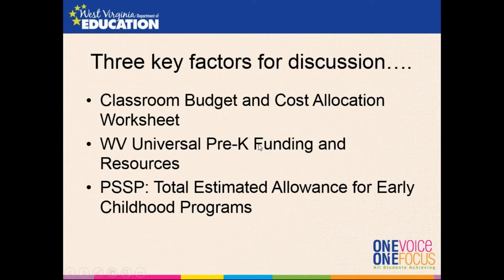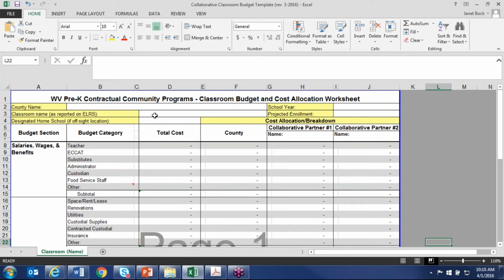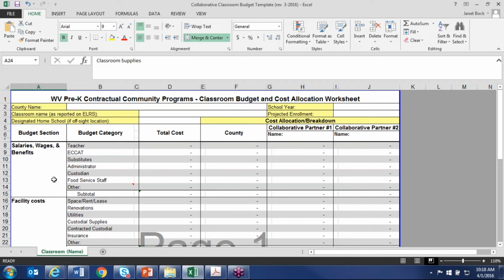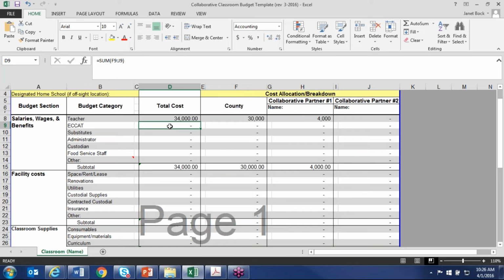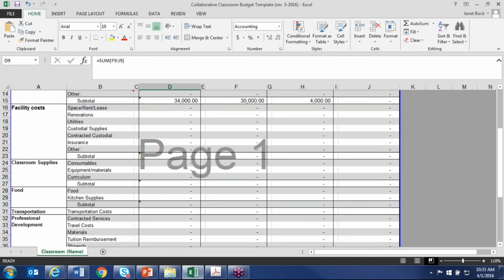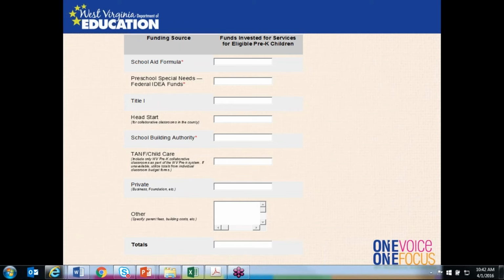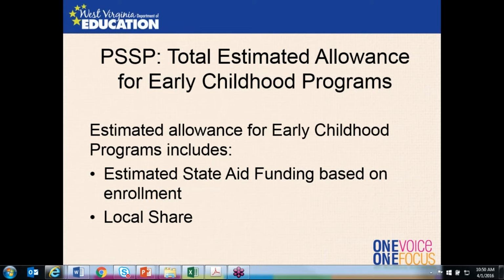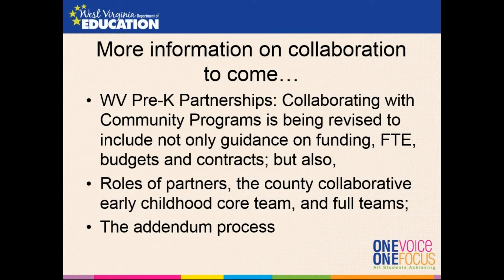WV Universal Pre-K Classroom Budgets